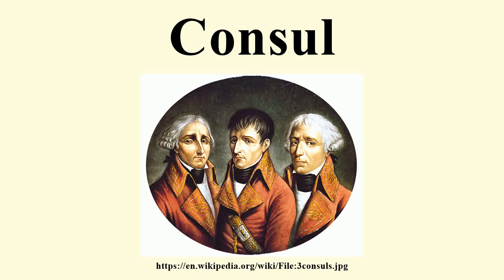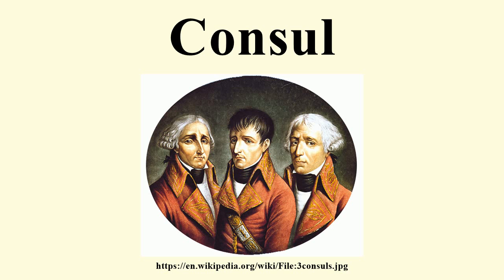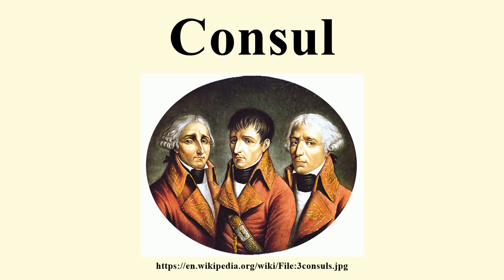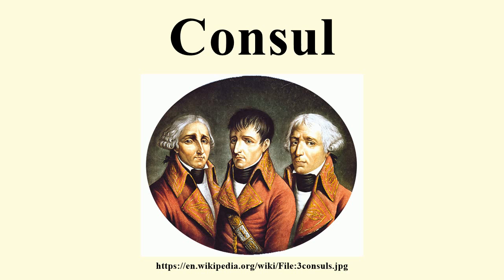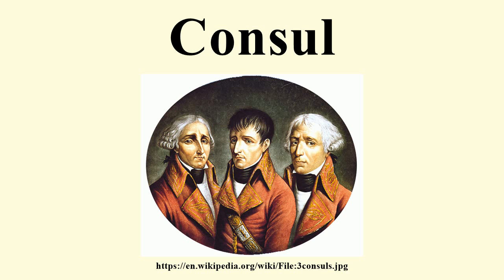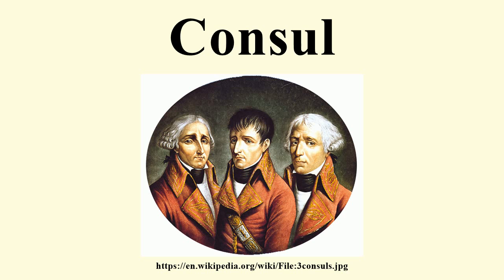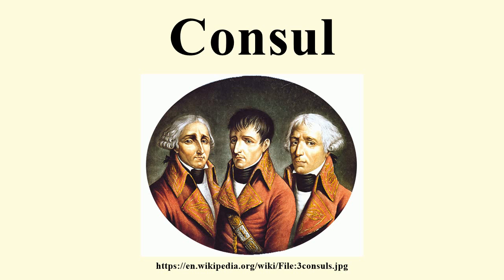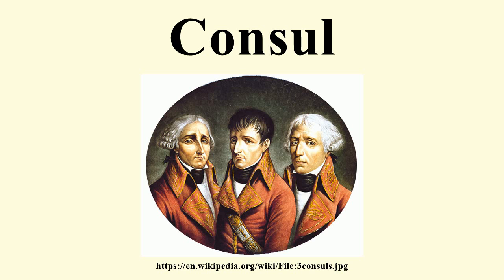Consul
Image-Copyright-Info
Image is in public domain
Author-Info:   fr:Henri-Nicolas Van Gorp
Image-Copyright-Info